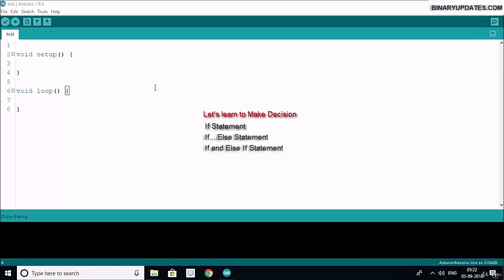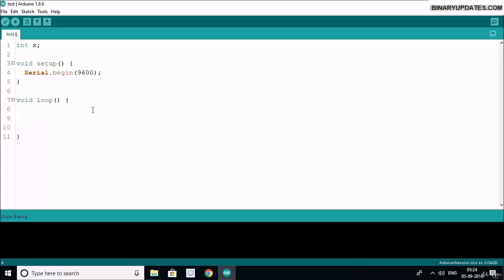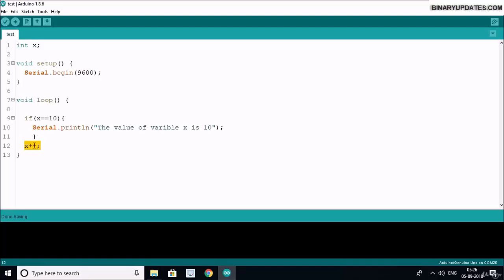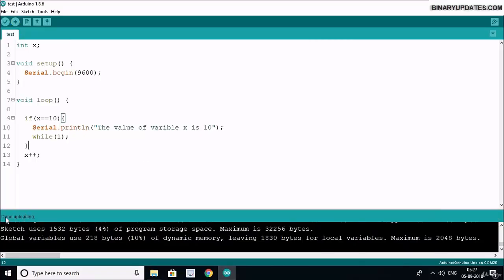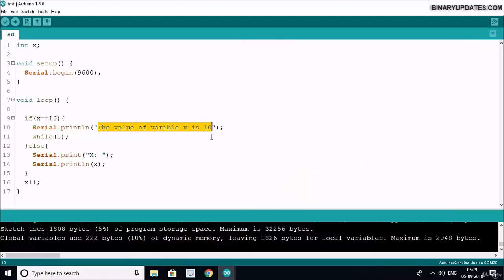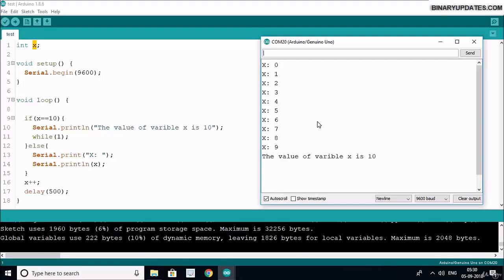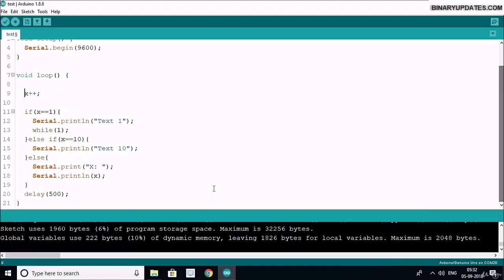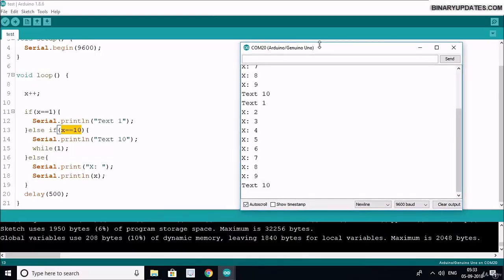7 Making Decision with Programming